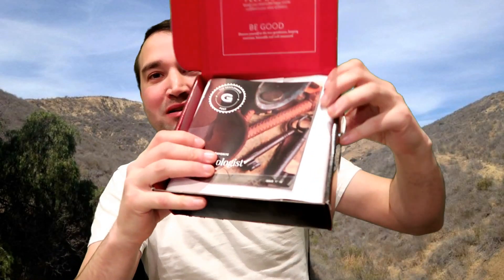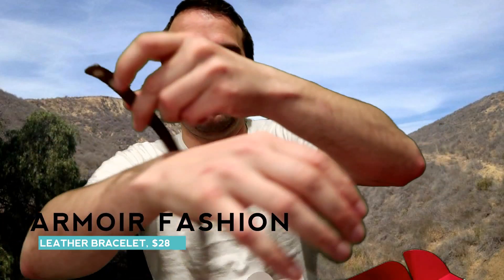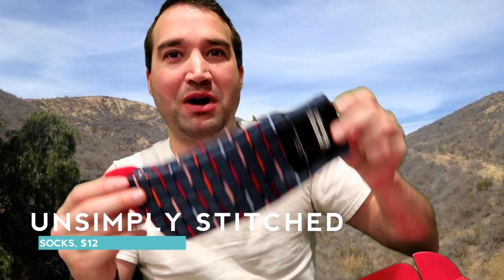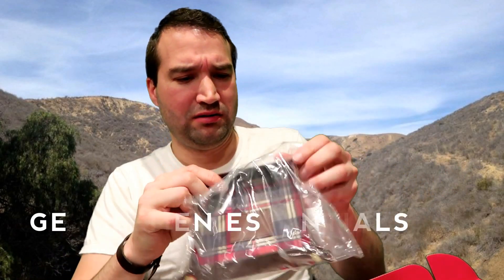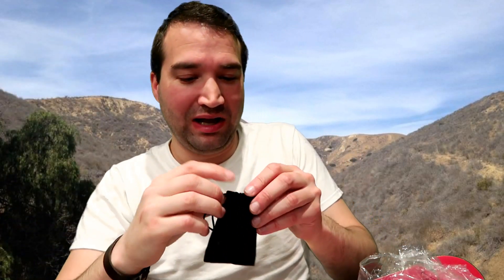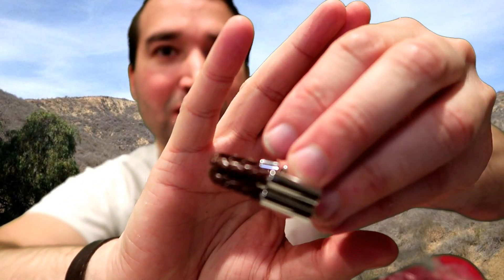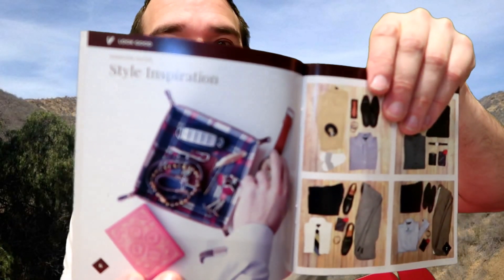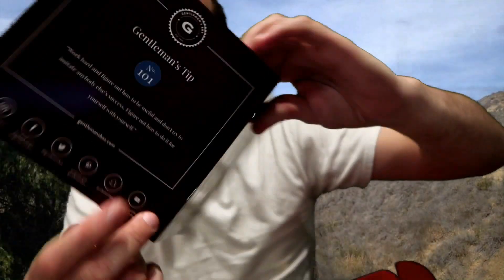GENTLEMAN'S BOX | Unboxing | March | Archaeologist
This month is Honoring Archaeologist.  The man they are honoring has done amazing things.  This was my first attempt at using a green screen so I am sorry parts of the video are a bit pixelated. You can see the reason for my background
What did you think of the green screen?  Should I do this more often?